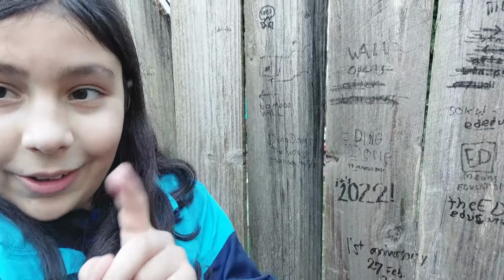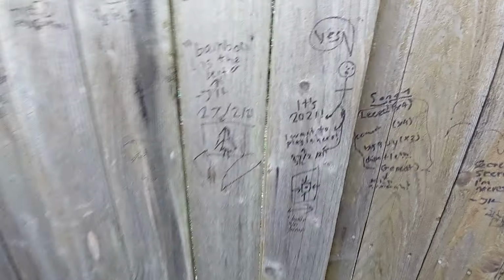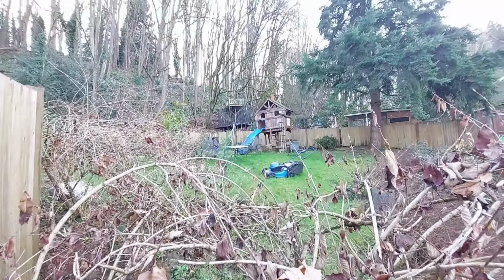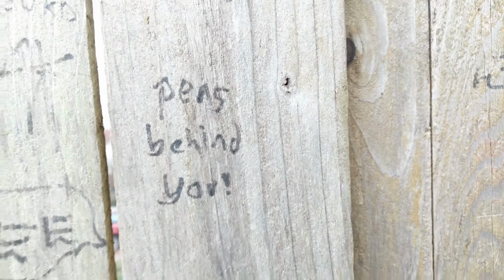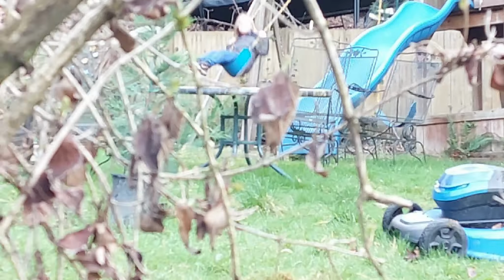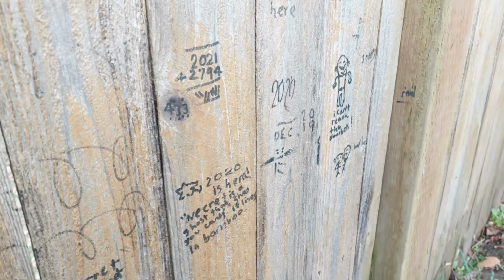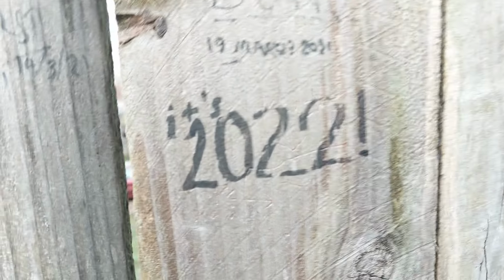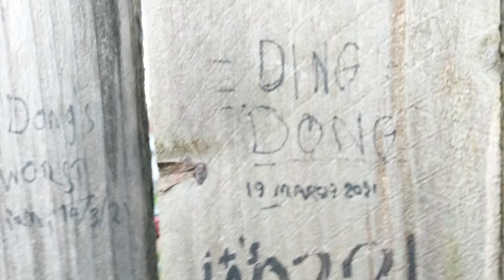The MLP Wall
*Sorry for any glitches or lags in the video, the video was too much for my computer.*